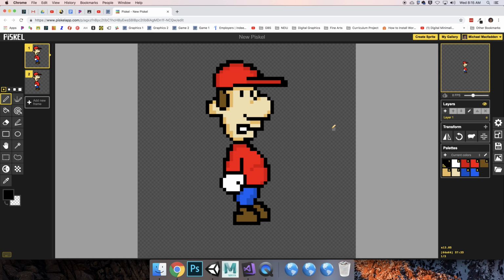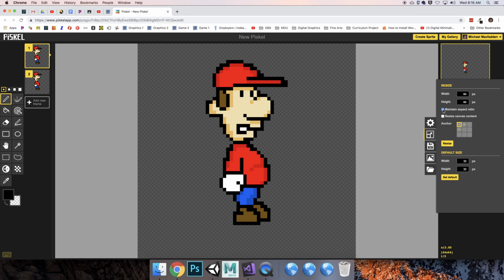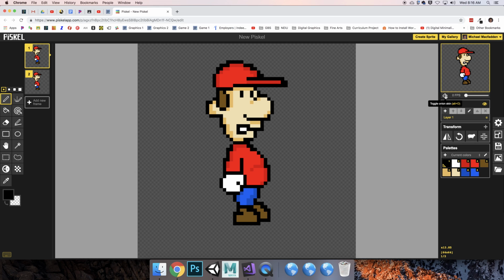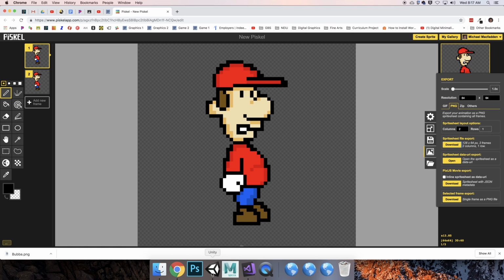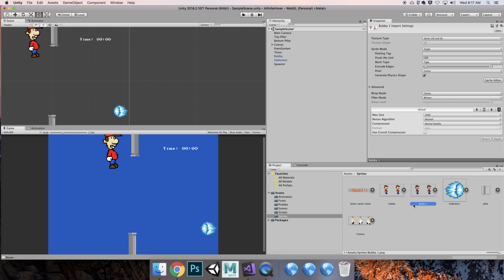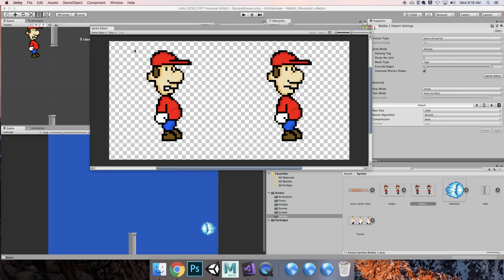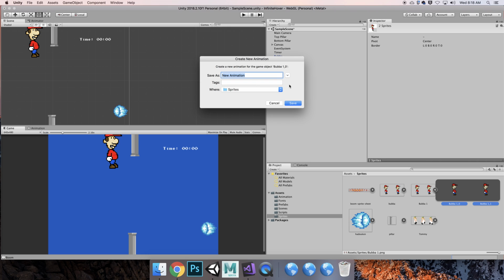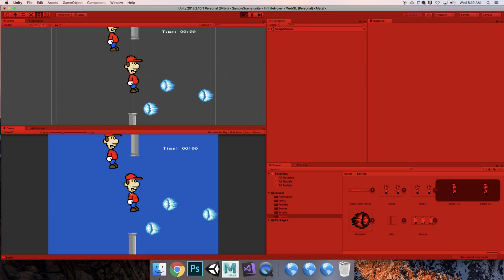Add Your Own Sprites in Unity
Use Piskelapp to add your own sprites to a Unity Game